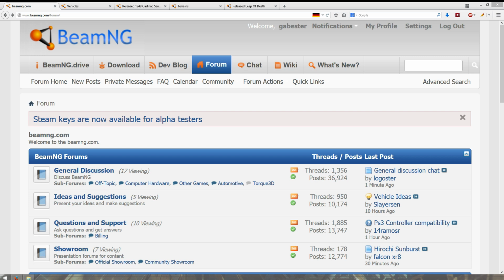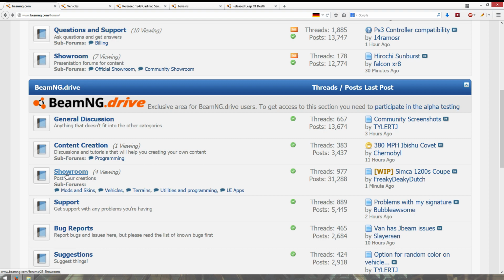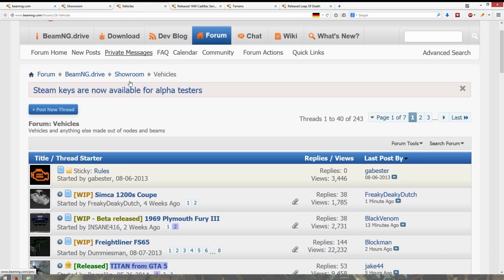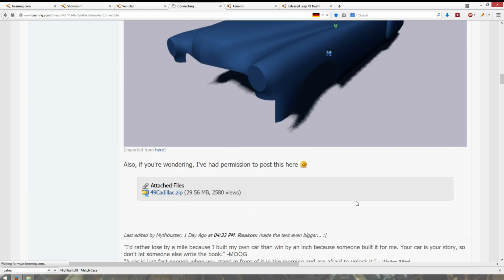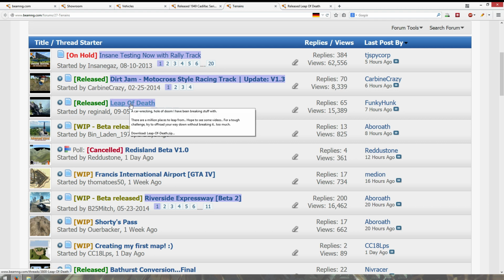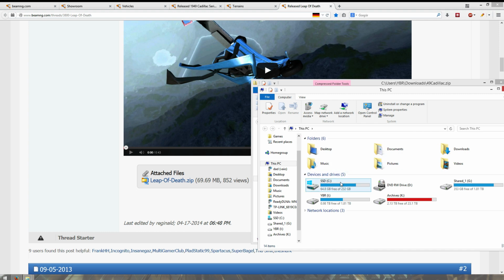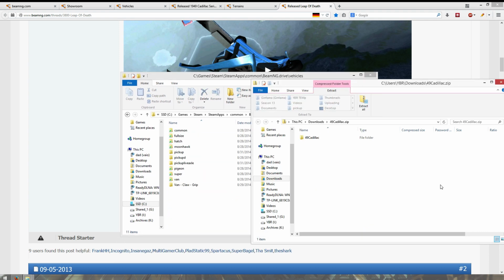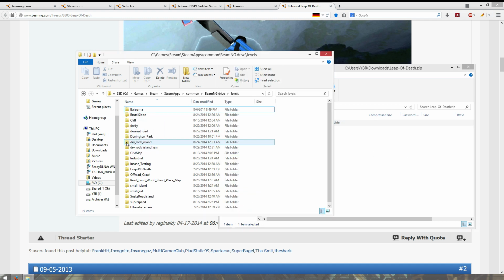BeamNG.Drive - How to Download Mods